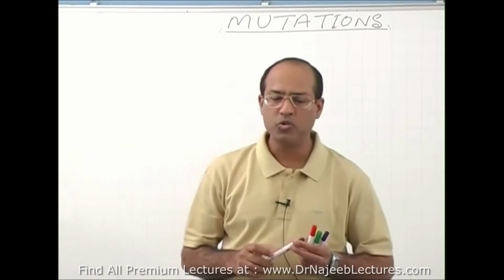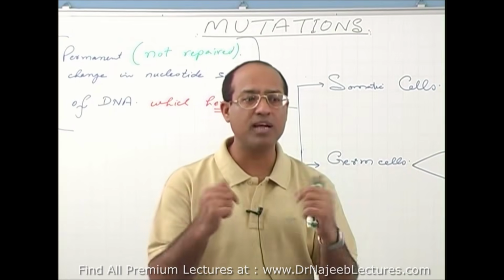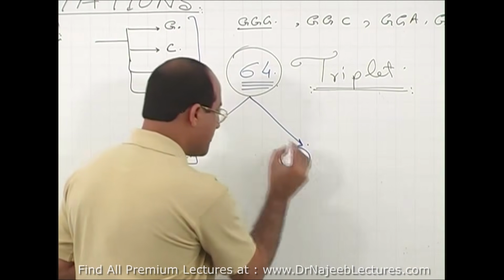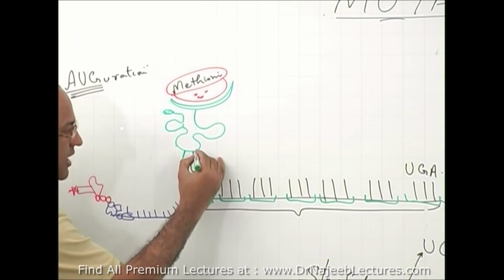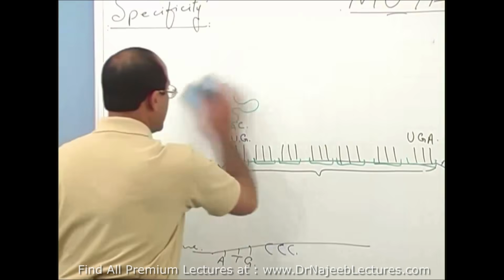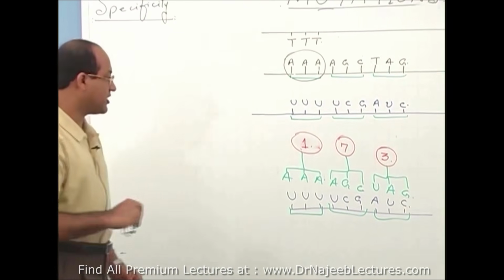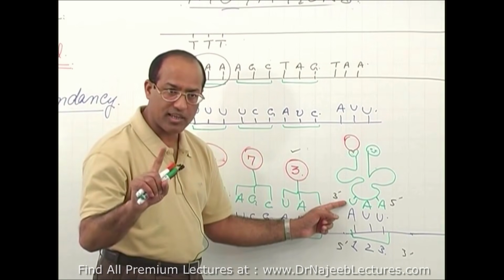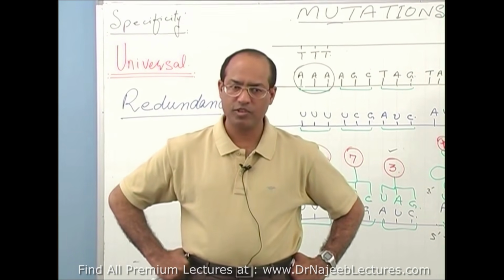Mutation | Types of Mutations | DNA Genetics | Part 1👨‍⚕️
1. More than 1000+ Medical Lectures.
2. Basic Medical Sciences & Clinical Medicine.
3. Mobile-friendly interface with android and iOS apps.
5. Download option for offline video playback.
6. Fanatic customer support and that's 24/7.
7. Fast video playback option to learn faster.
8. Trusted by over 2M+ students in 190 countries.

00:00:00 What Is Mutation
00:02:49 Types Of Mutations
00:03:13 Somatic Cell Mutation
00:05:00 Congenital Defects
00:07:09 Mutations In Germ Cells
00:11:28 What Is Genetic Code And Mechanism Of Transcription And Translation
00:18:80 mRNA role
00:23:27 Stop Codon And Its Types
00:25:40 Role Of Transfer Rna And Anticodon
00:28:47 Explanation Through An Example
00:31:44 Summary Of Genetic Code
00:35:27 Analysis Of Principles Of Genetic Code (Specificity)
00:43:42 Universal Principle
00:47:38 Redundancy
00:52:29 Rule Of Codon And Anti Codon Matching
00:58:26 Adjustment(Traditional And Non Traditional Matching)

There are various schemes for classification of different kind of mutations. Depending on:
A. The Type of Cell Involved
1. Somatic mutations
• Mutations that are in the somatic tissues of the body.
• Mutations are not transmitted to progeny.
• The extent of the phenotypic effect depends upon whether the mutation is dominant or
recessive (dominant mutations generally have a greater effect).
• The extent of the phenotypic effect depends upon whether it occurs early or late in
development (early arising mutations have a greater effect).
2. Germinal mutations
• Mutations that are in the germ tissues of the body.
• Mutations may be transmitted to progeny
• Dominant mutations are seen in first generation after the mutation occurs
• If a female gamete containing an X-linked mutation is fertilized, the males will show
the mutant phenotype
• Recessive mutations will only be seen upon the chance mating with an individual
carrying the recessive allele too; thus, the recessive mutation may remain hidden for
many generations
B. Mode of Origin
(1) Spontaneous mutations
The spontaneous mutations occur suddenly in the nature and their origin is unknown. They
are also called “background mutation” and have been reported in many organisms such as,
Oenothera, maize, bread molds, microorganisms (bacteria and viruses), Drosophila, mice,
man, etc.
(2) Induced mutations
Besides naturally occurring spontaneous mutations, the mutations can be induced artificially
in the living organisms by exposing them to abnormal environment such as radiation, certain
physical conditions (i.e., temperature) and chemicals.
C. Direction of Mutation
According to their mode of direction following types of mutations have been recognized: